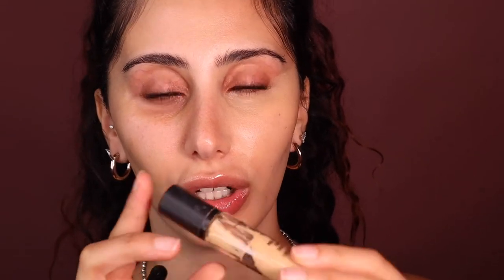The BEST Concealers to Cover Dark Circles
I'm going to show you my favorite concealers and how it covers dark circles and doesn't cake up!!

Hey Queens!! My name is Jessica Maas and I've been using these concealers for the longest time ever!!.

In this video, I'm going to show you 4 of my favorite products which has become a staple in my life. It's amazing at covering those pesky dark circles that we all get from time to time, but what's even better is that it doesn't cake up or crease throughout the day like other concealers do.

 So let me show you how much better your mornings will be after watching this video!

Tarte Concealer- ( I think it's a different package because i can't find this one! I think it's the same!! )

Timelaps-
0:00 - Intro
0:28 - Mac Concealer
1:00 - Applying Mac Concealer
2:10 Maybelline Instant Age Rewind Concealer Application
3:20 - Maybelline Concealer with the Mac Concealer
4:10 - Kevyn Aucoin Concealer
5:33 - Tarte Cosmetics Concealer ( My favourite )
7:30 - Tarte & Kevyn Concealer side by side
8:40 - Final Thoughts on these concealers